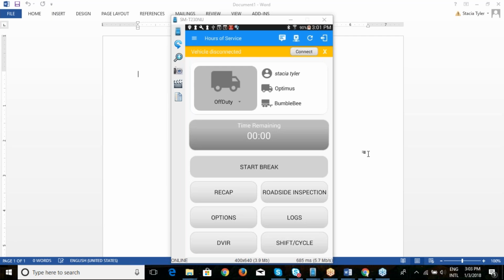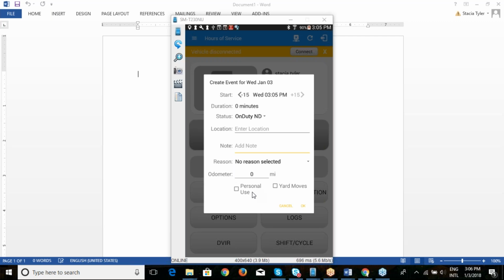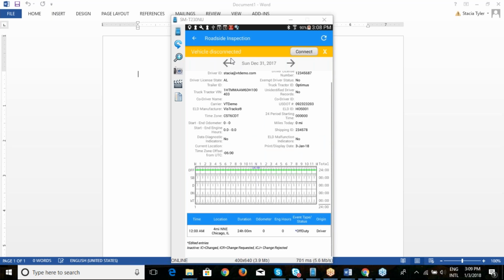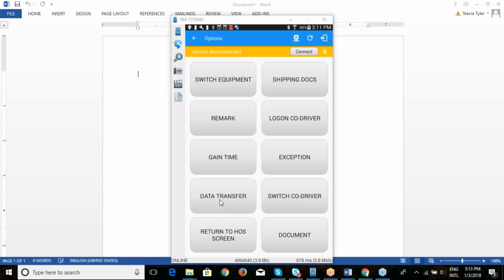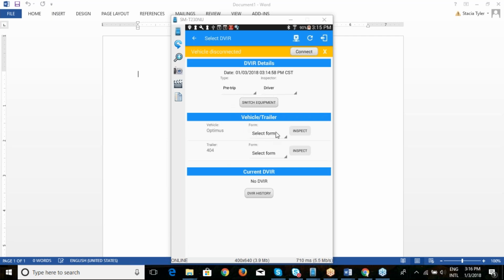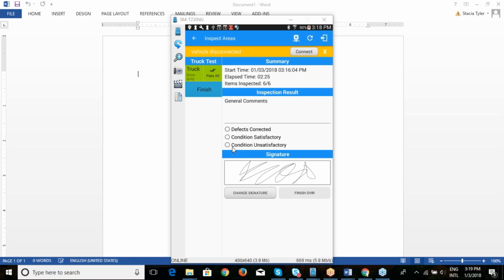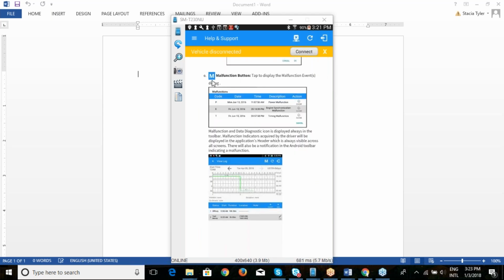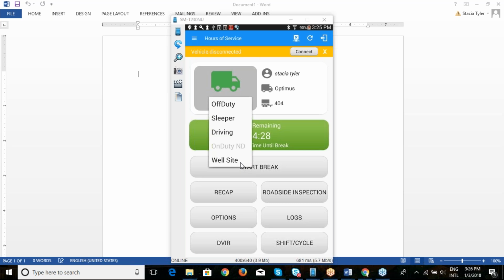ELD App Training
Getting started with the LiveViewGPS ELD mobile app, for drivers.  2018 FMSCA compliant ELD solution, for Electronic Log Books.